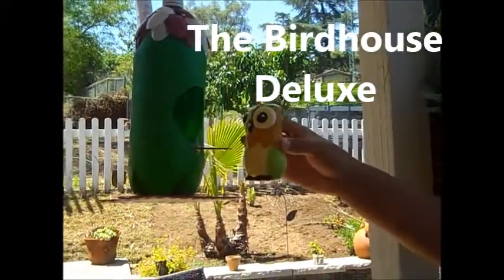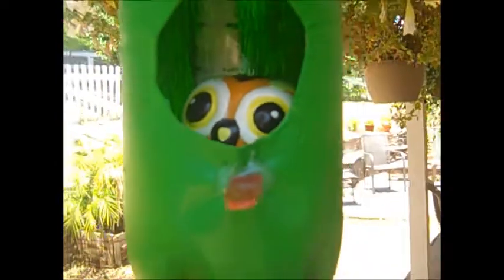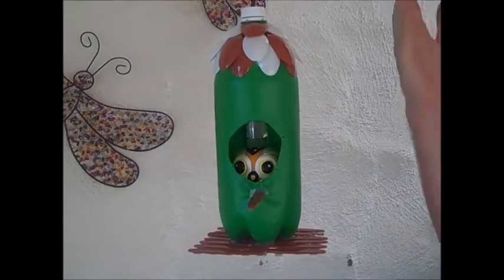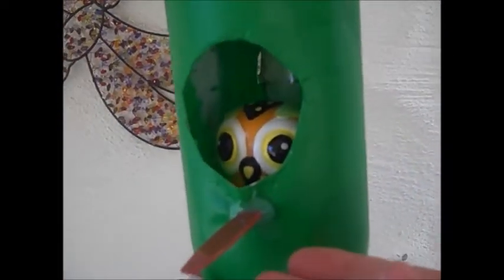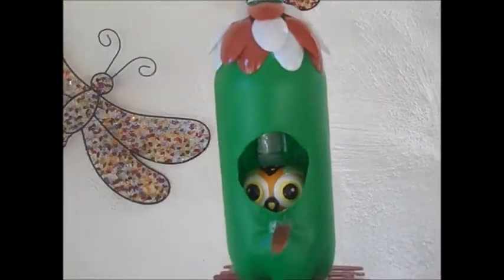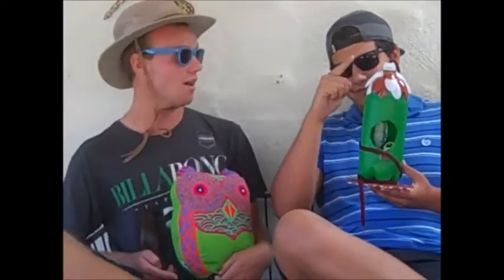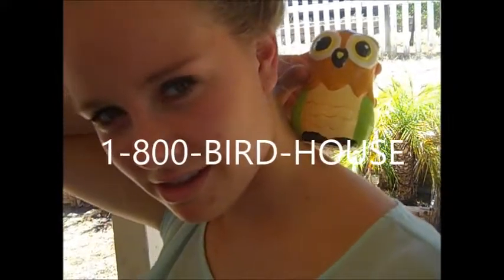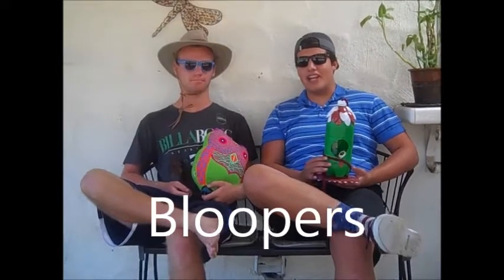Birdhouse Deluxe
APES period 5